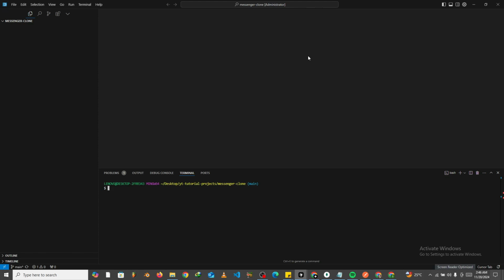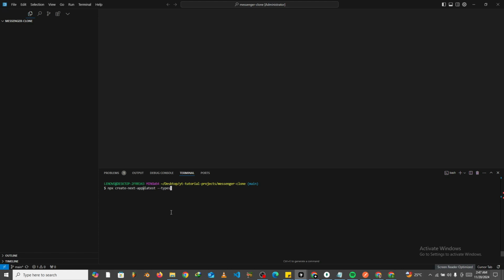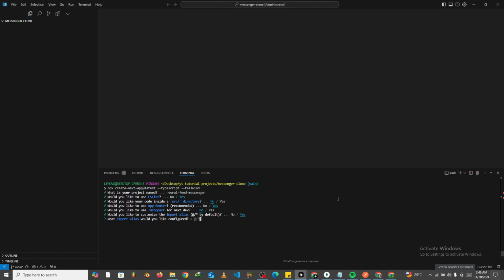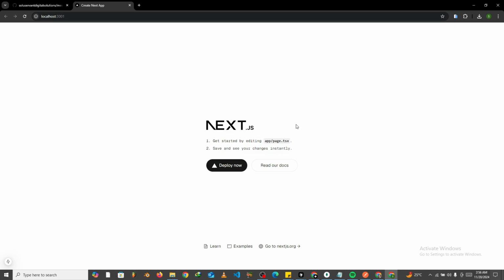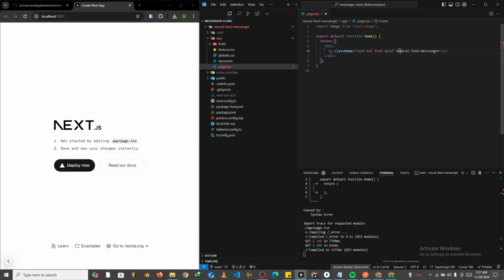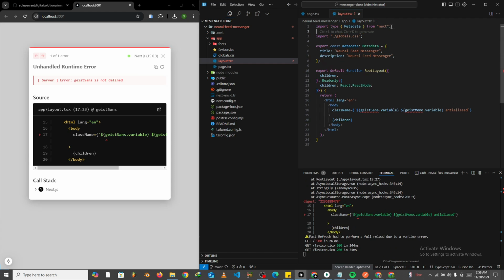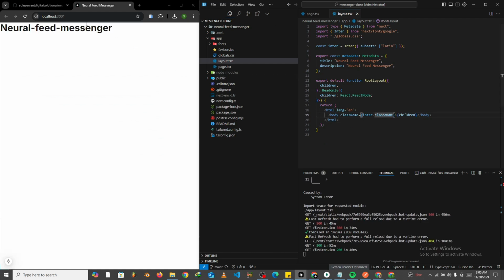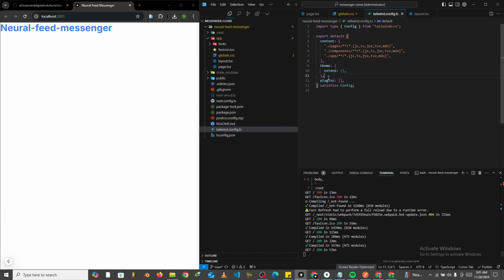Build & Deploy A Realtime FullStack Messenger Clone With NextJS 15 | #1 Project & Environment Setup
In this video, we quickly look at how to initialize and setup our project fast and easy.